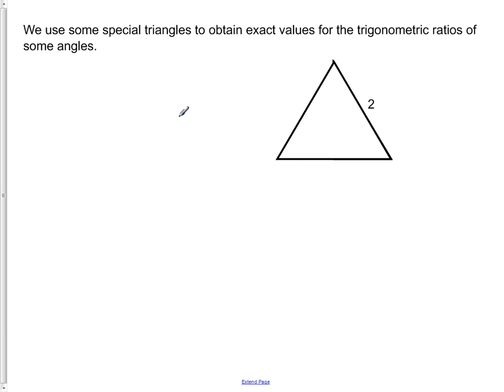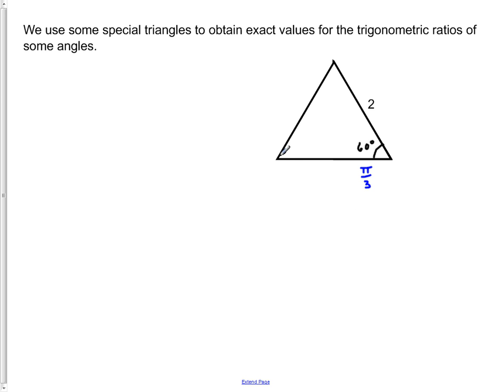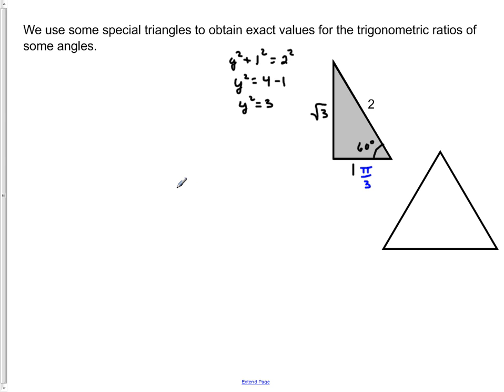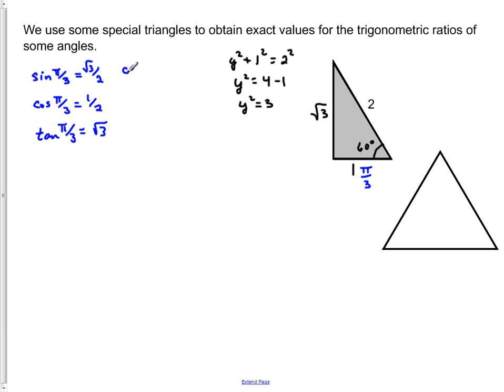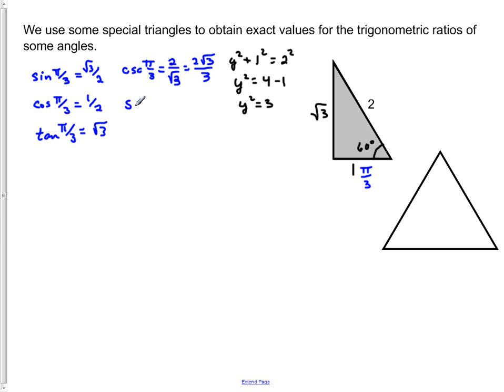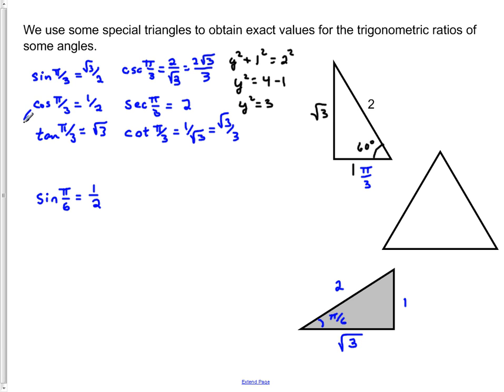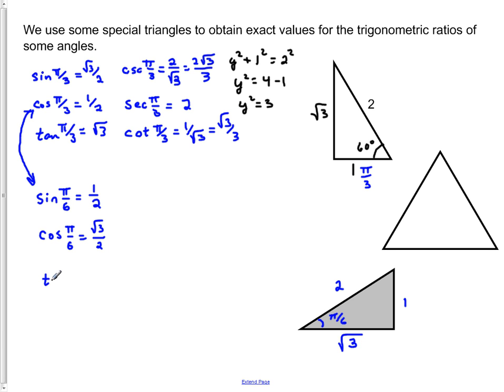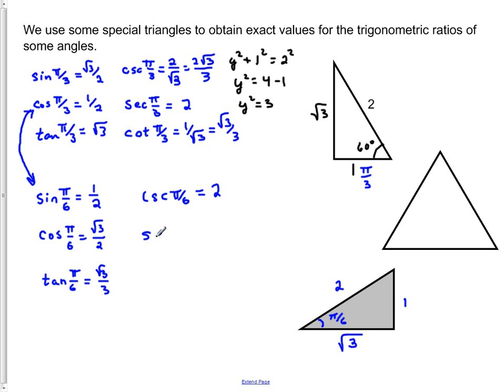93d RightTriangleTrig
The 60 degree and 30 degree special right triangles